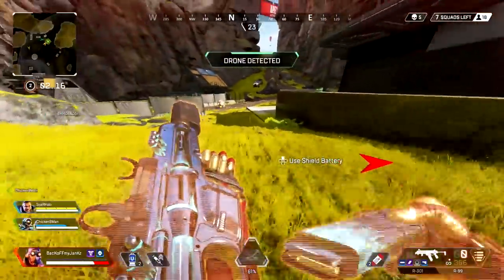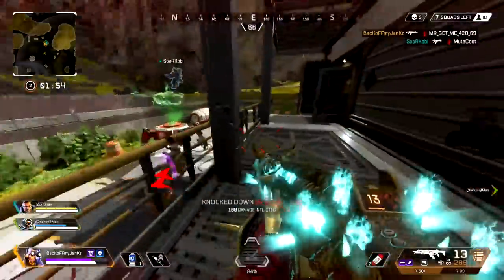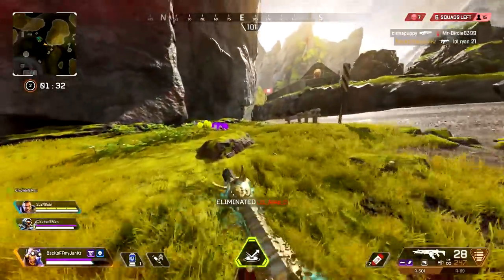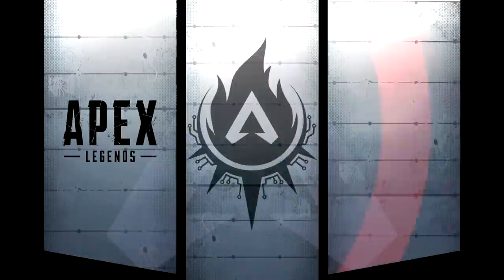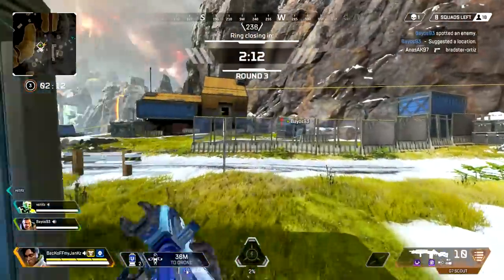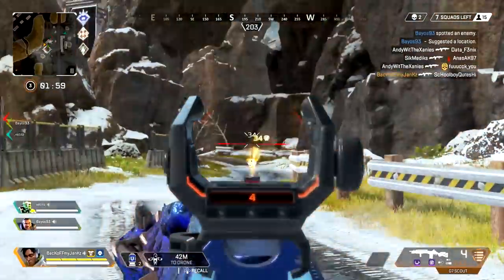Clutchin' with Crypto!! (Apex Legends PS4)